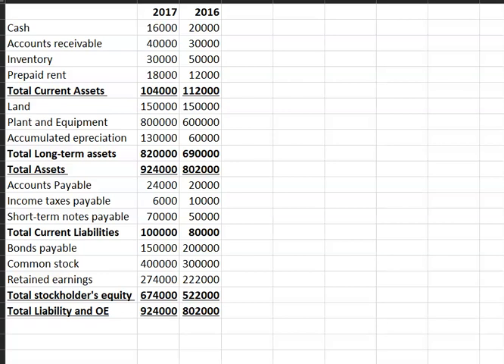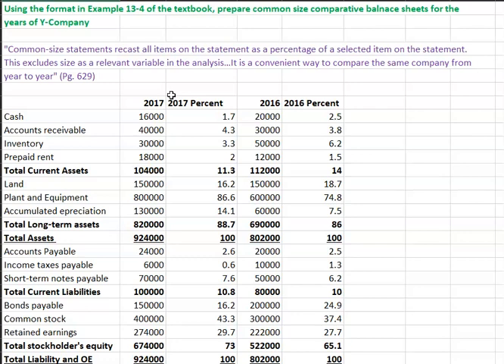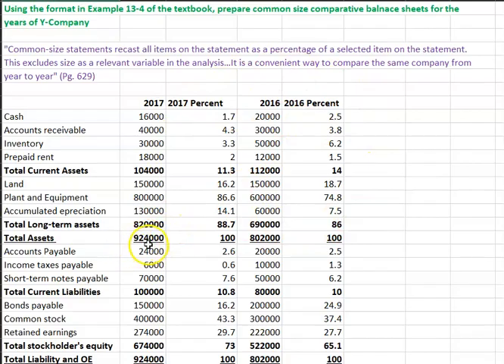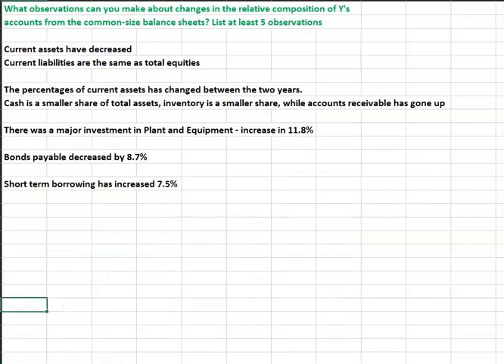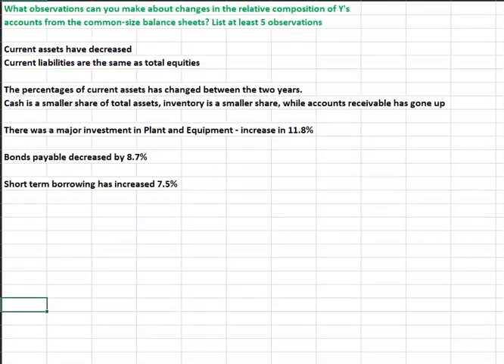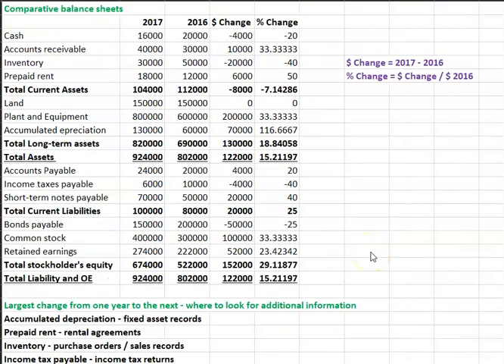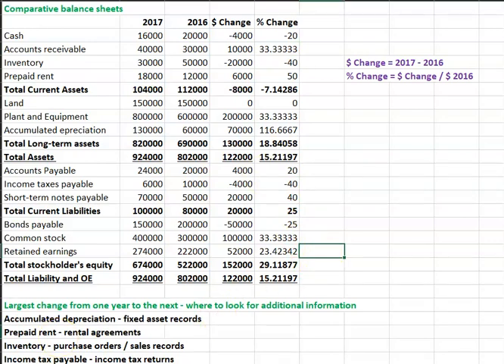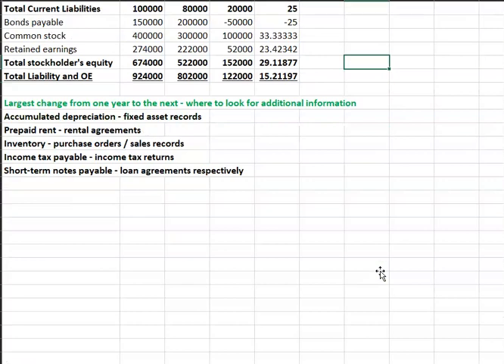Chapter 13 PSET Problem 4